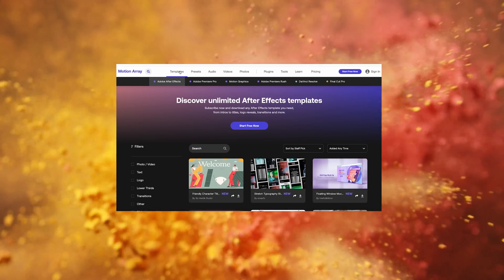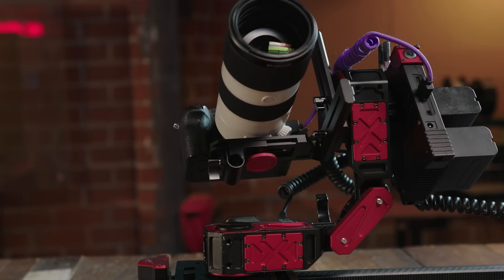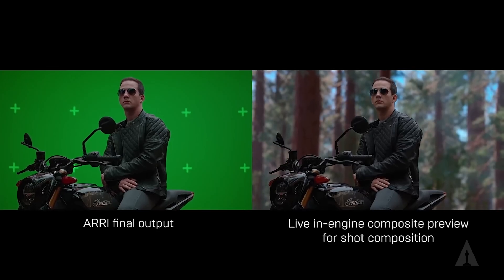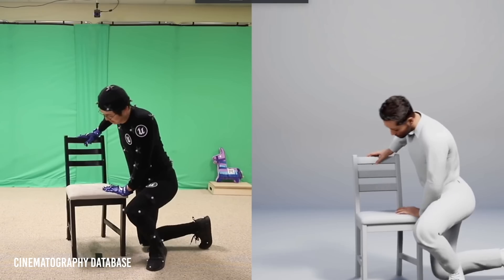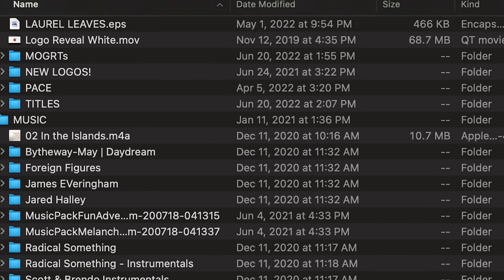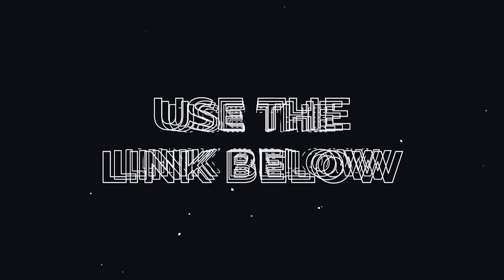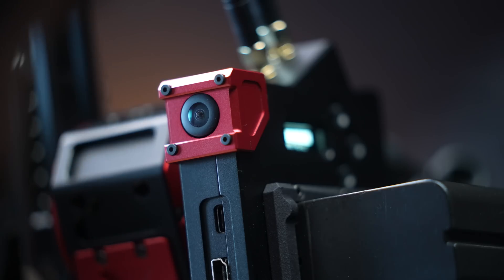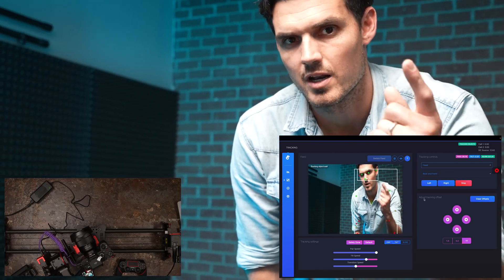This Motion Controlled Slider just changed the game.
This Brand new slider, the Axibo PT4 motion controlled slider,  connects to Unreal Engine for virtual production workflow.

For the best templates for Premiere Pro, After Effects, FCPX & Davinci Resolve

Special Thanks to Data and T-Bone (Virtual Production consultants)

// EPISODE LINKS \\
Mount to Black Magic 4k or 6k
Ultimate lowlight lens
Sharpest lens on the planet

// WHAT'S IN MY CAMERA KIT? \\

// RENT MY CAMERA GEAR \\
You can rent my Ronin 4D in Los Angeles!

// HOW DOES MY FOOTAGE LOOKS SO GOOD? \\
Enhance Video with A.I.
$249 on sale now

// BUY MY STUF \\
Orbit 360 Camera dolly
CYBER PUNK VFX PACK
ANAMORPHIA 2 - OTIS VFX PACK

 // WHATS MY TONY STARK EQUIPMENT \\
BEST BEGINNER DESKTOP CNC MACHINE
BEST 3D PRINTER (FILAMENT)
BEST 3D PRINTER (RESIN)

// MY GEAR \\
VLOG CAMERA
CINEMA CAM
BEST CAMERA BAG
VFX MOTION CONTROLLED SLIDER

// NEW UPDATED LIGHTING KIT 2023  \\
KEY LIGHT
SOFTBOX GRID
NANLITE PAVO TUBE
8FT LIGHT TUBES
RGB COLOR PANEL

WIRELESS LAVS
VLOG MIC
SUPER PRO SHOTGUN MIC (VOICE OVER)

00:00 Introducing Axibo PT4
01:14 Background of Virtual Production
02:14 How to do Virtual Production on a Budget
02:45 Axibo doesn't need tracking systems
04:24 Axibos Plugin for Unreal Engine
05:30 Ad -- You better watch cause conner edited this one
06:27 Strength test for Axibo Motors
06:48 Unboxing Axibo
07:48 How to use the Remote
08:24 How to build a Virtual Production with a TV screen
10:58 How to use Axibo subject tracking system